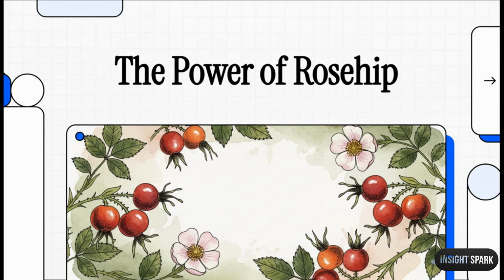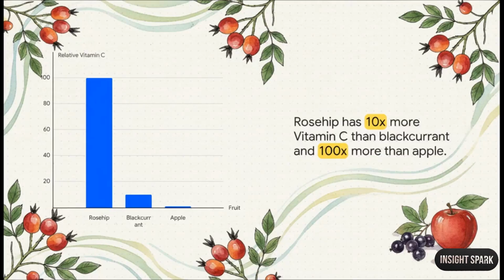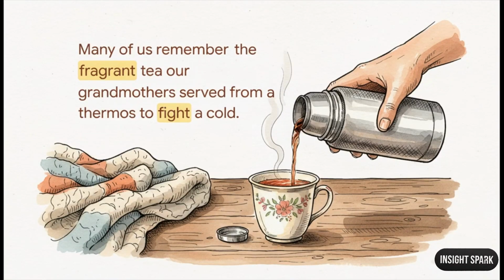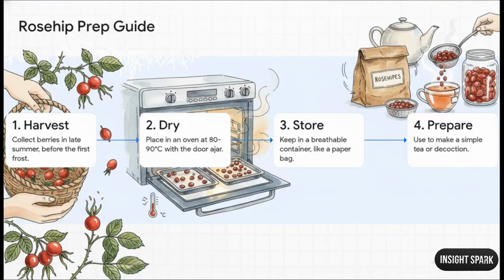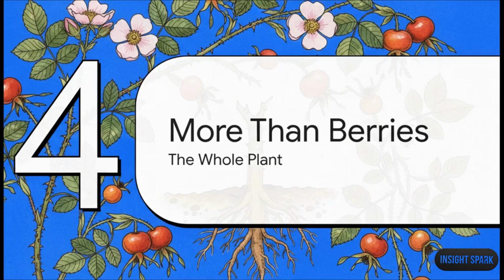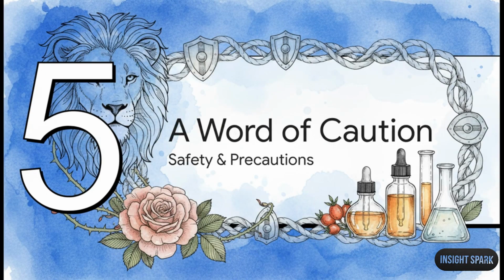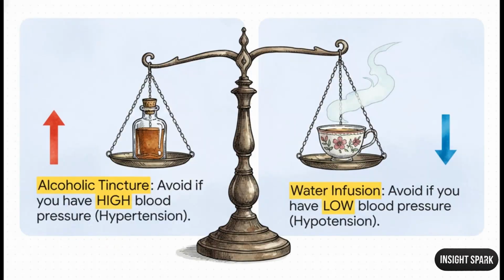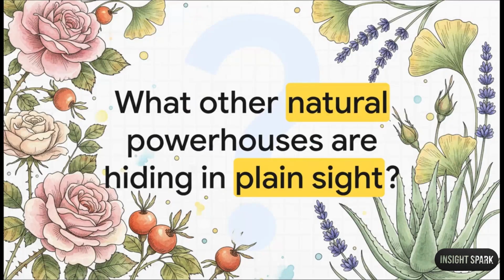Rose Hips: The Ancient Secret to Full Body Detox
Nature is truly a pharmacy for mankind, and the simple Rose Hip plant is one of its most potent treasures! Discover the incredible restorative and healing influence this unpretentious plant has on the body. It is a real storehouse of vitamins and microelements.
In this video, we explore the comprehensive methodology outlined by author Viktor Borisovich Zaitsev in his book, "Rose Hip: Cleansing and Healing the Body". The core method focuses on utilizing all parts of the Rose Hip—fruits, roots, seeds, and flowers—in the form of decoctions, infusions, and oils to boost immunity, cleanse the system, and prevent various diseases. Rose Hip is famously a record holder for Vitamin C content (up to 100 times more than in a green apple!) and possesses powerful bactericidal, anti-inflammatory, and bile-expelling properties.
Medicinal plants, despite their benefits, require proper and reasonable application, as well as precise dosing. Rose Hip is known to have contraindications, especially for those with high stomach acidity, ulcers, or certain cardiovascular conditions due to its Vitamin K content. Always consult a licensed healthcare professional or herbalist before starting any new course of self-treatment or utilizing these recipes!
Watch now to unlock the full potential of the mighty Rose Hip and learn proven recipes!